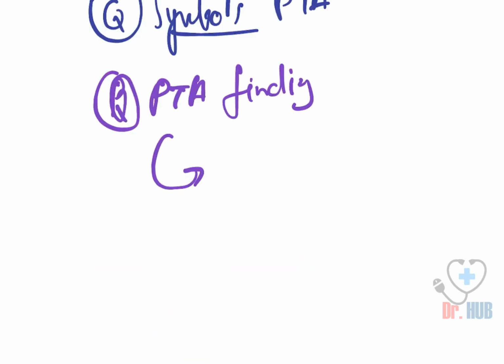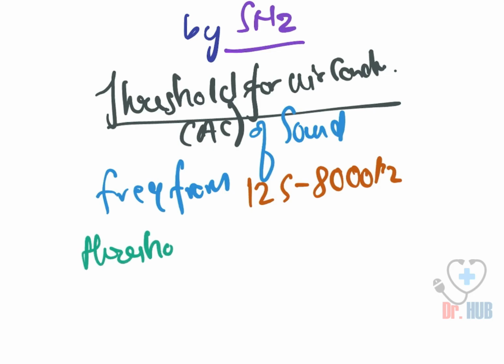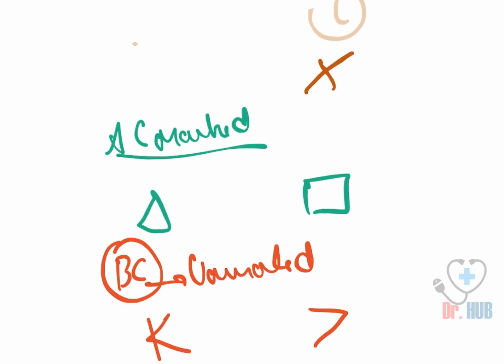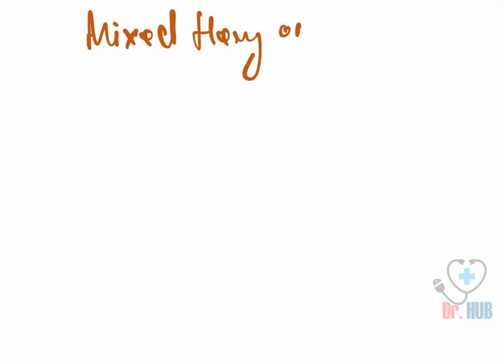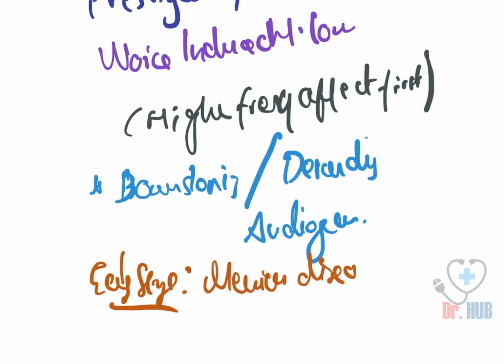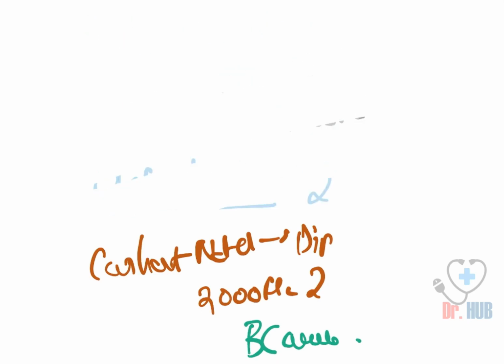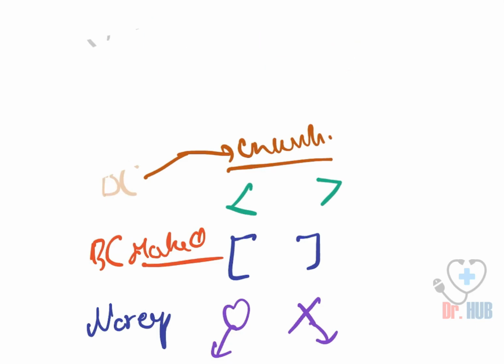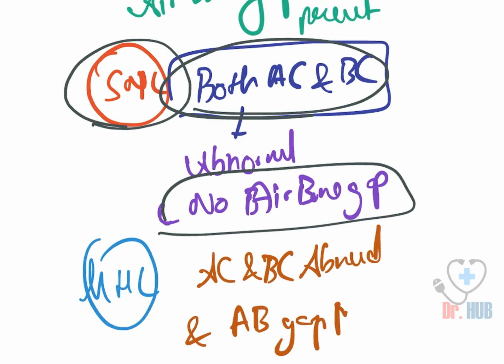Pure Tone Audiometry